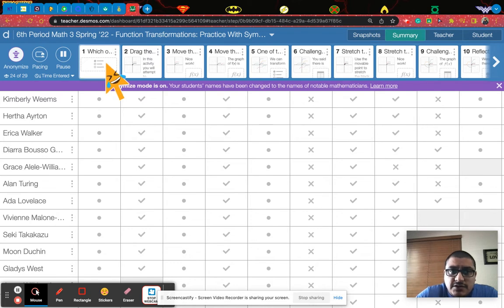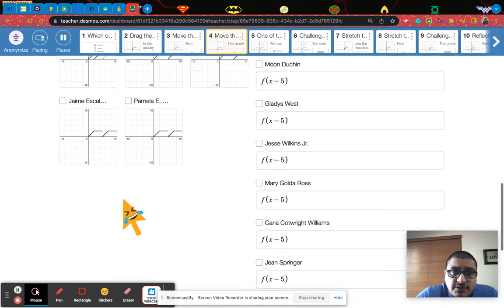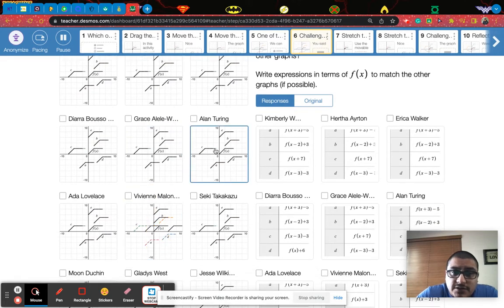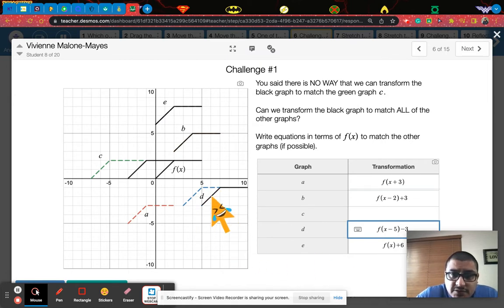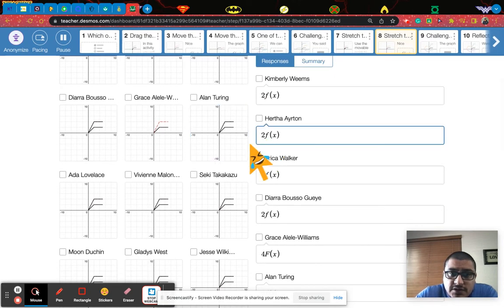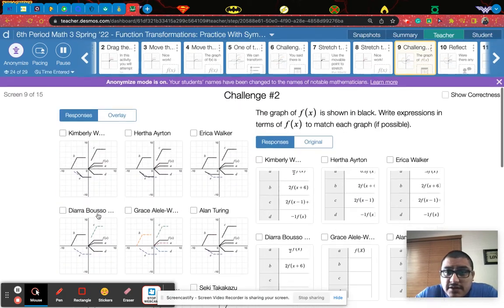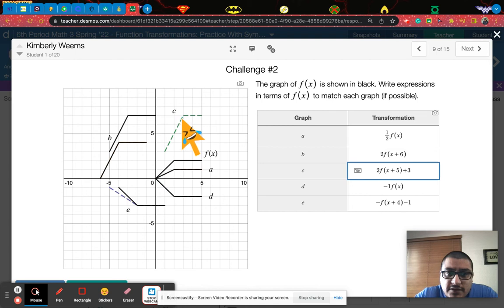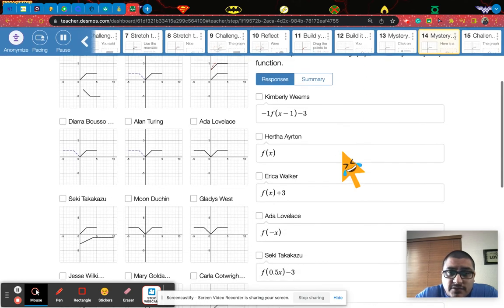Function Transformations Desmos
Here I go over student-responses for this activity